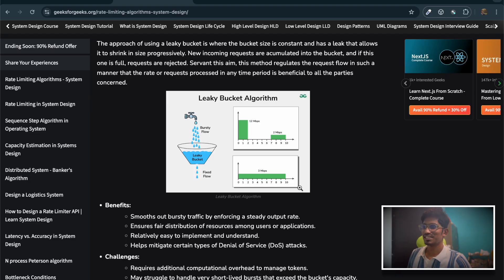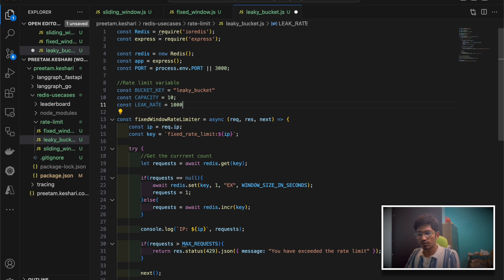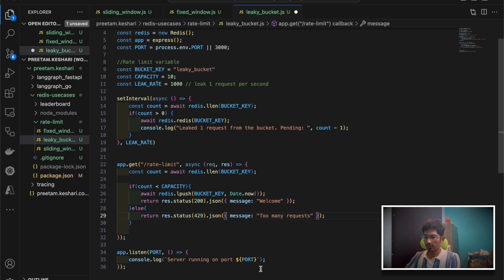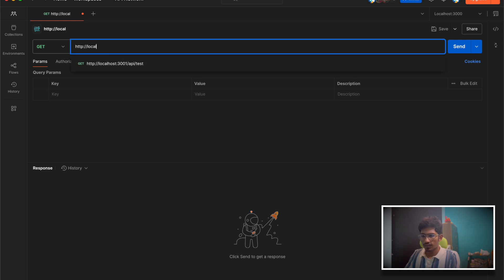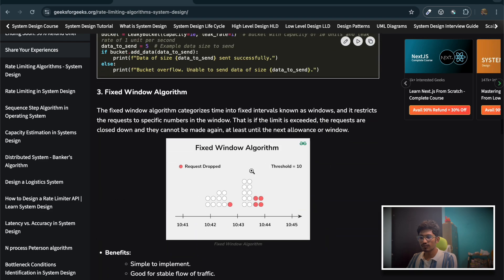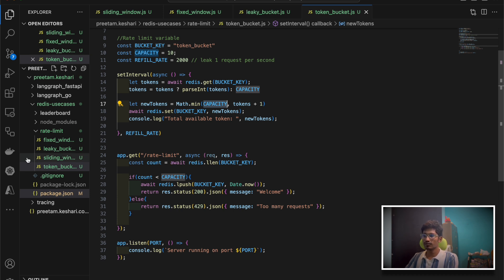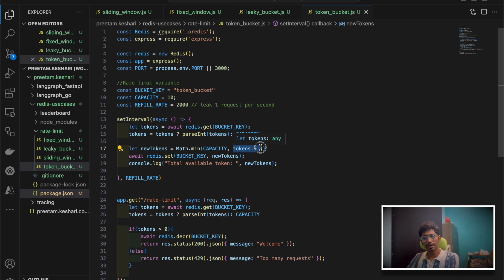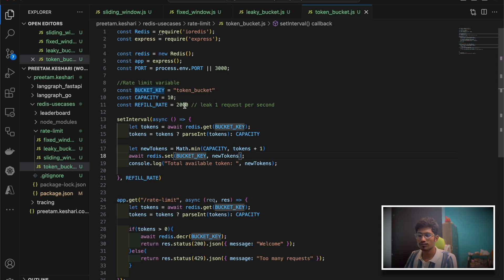[LIVE] Rate Limit Using Node.js & Redis | Implementing Token Bucket and Leaky Bucket with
How to implement rate limiting in api
Redis Use case
Redis with nodejs
Rate limit using redis
Leaky Bucket VS Token Bucket
Rate limiting algorithms using redis
Rate limit algorithms
Token Bucket and Leaky Bucket
Rate Limit Token Bucket
Rate Limit Leaky Bucket
Nodejs redis implementation
Nodejs Redis Tutorial
How to use redis with nodejs
How to integrate redis with nodejs
Nodejs with redis
Redis sorted set
Redis Crash Course
Redis Tutorial
Redis Concepts
System Design 101
Leaderboard using Nodejs and redis